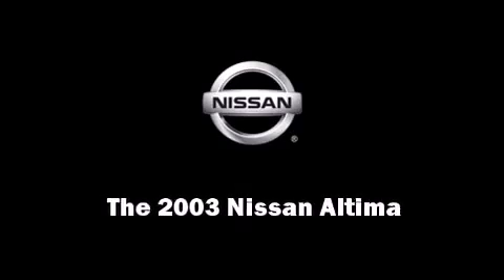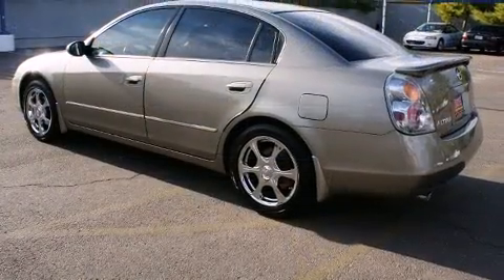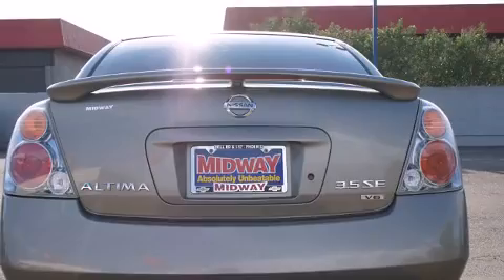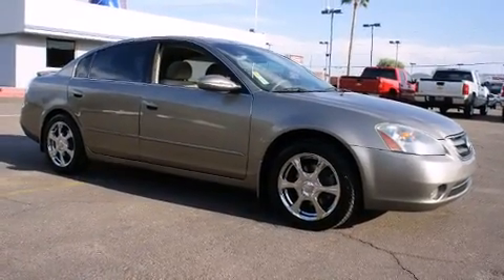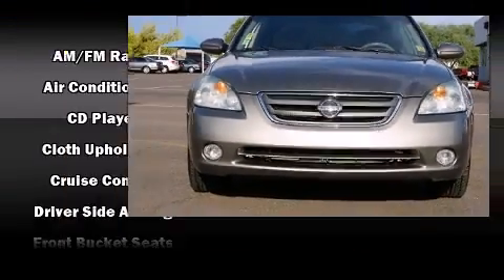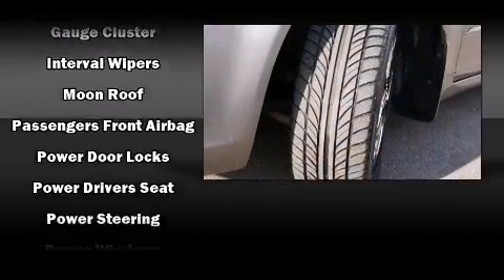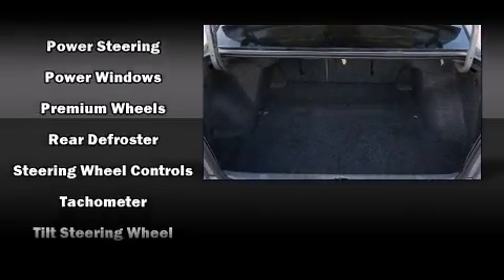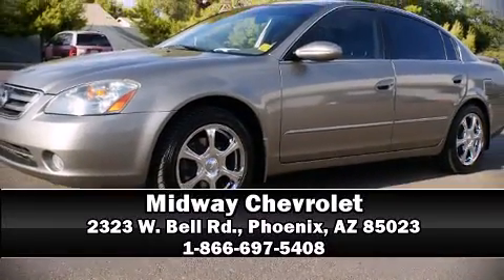2003 Nissan Altima 3.5 SE in Phoenix, AZ 85023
Midway Chevrolet
2323 W. Bell Rd.

Outstanding design defines the 2003 Nissan Altima. This 4 door sedan provides exceptional value! It features a front-wheel-drive platform, an automatic transmission, and a 3.5 liter 6 cylinder engine. Top features include front fog lights, a tachometer, variably intermittent wipers, telescoping steering wheel, power door mirrors, remote keyless entry, cruise control, and power windows. Safety equipment has been integrated throughout, including: dual front impact airbags, a panic alarm, and 4 wheel disc brakes. This car was designed with safety in mind, allowing you to drive with even greater assurance. It also arrives with a Carfax history report, providing you peace of mind with detailed information. Our knowledgeable sales staff is available to answer any questions that you might have. They'll work with you to find the right vehicle at a price you can afford. Come on in and take a test drive!